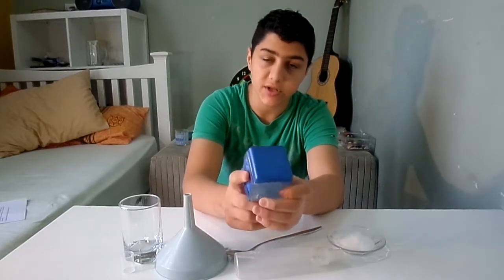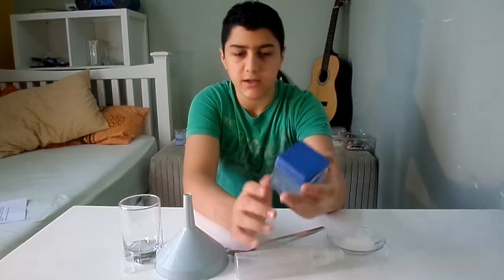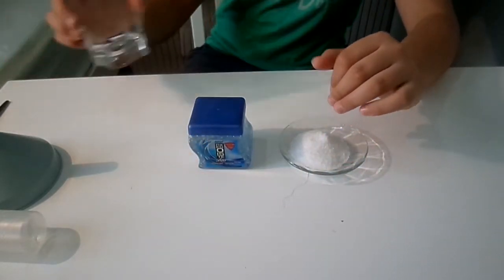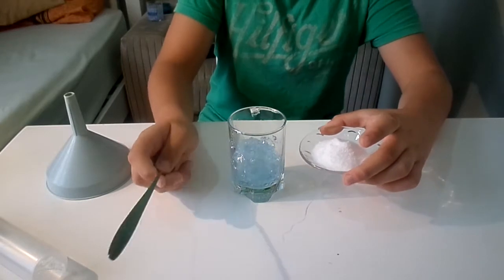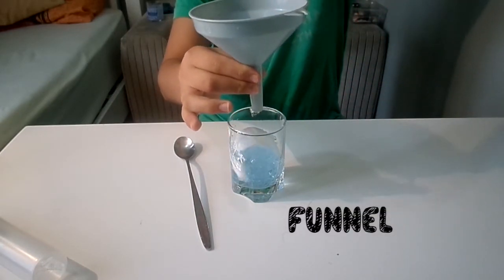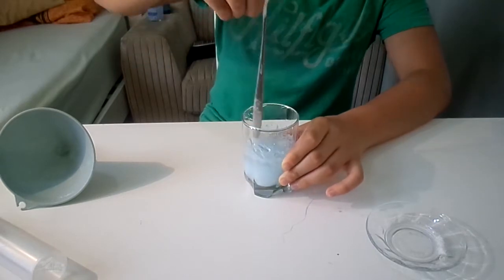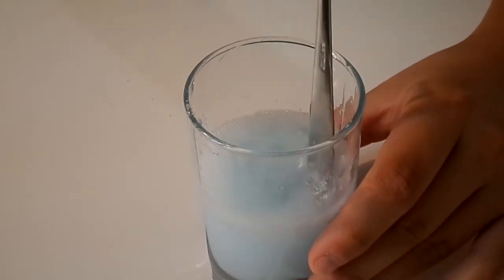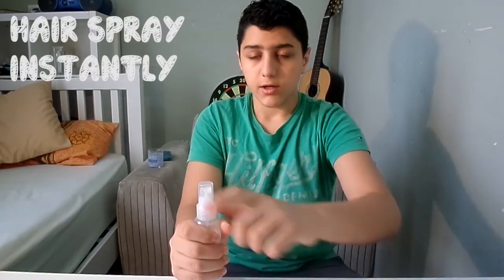HAIR GEL INTO HAIR SPRAY EXPERIMENT | Experiment Era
Hey, on this Episode I show u how to turn Hair Gel into Hair Spray throughout science!! This is Chemistry Folks!!